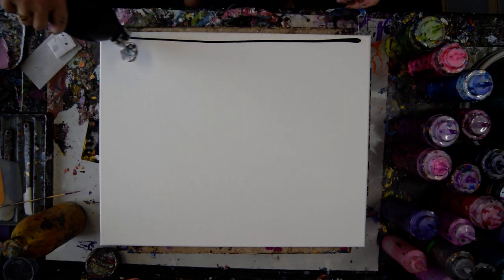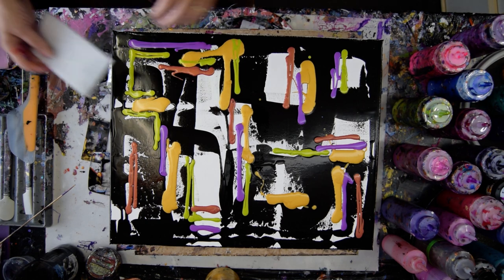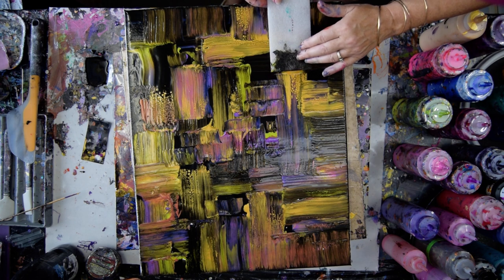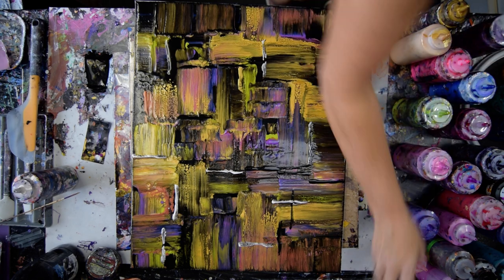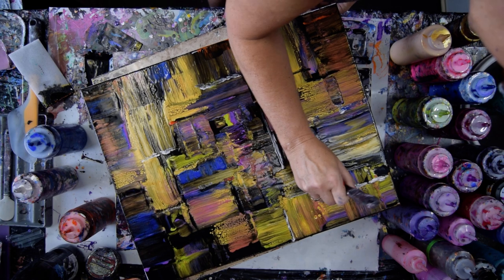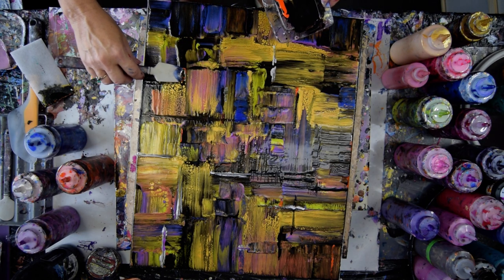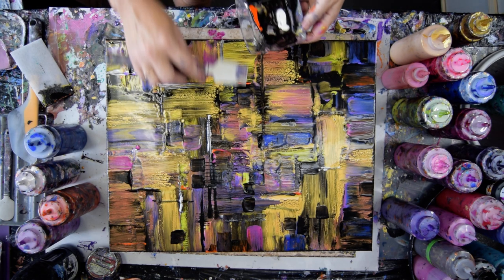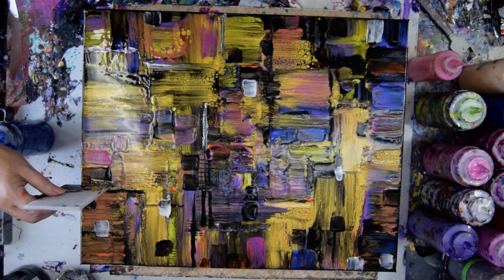#7344 Muted Abstract Geometric For October FB group Challenge Fluid Acrylic Pouring Art-8.30.20